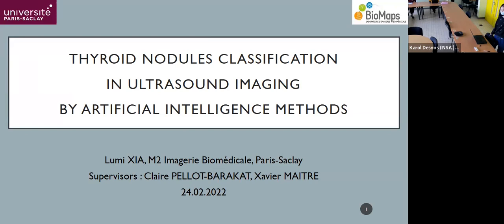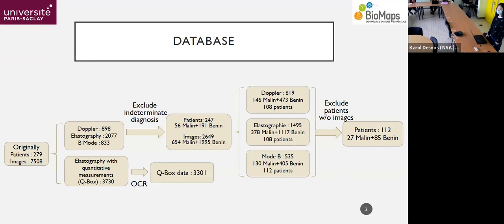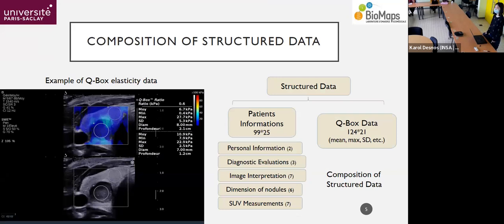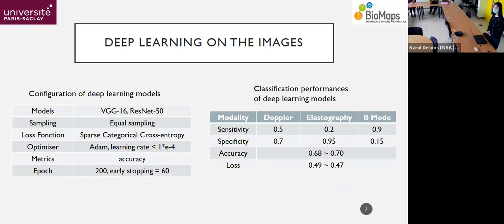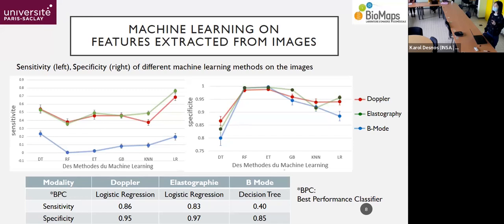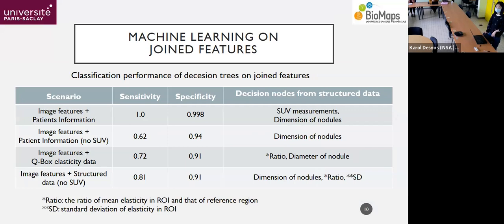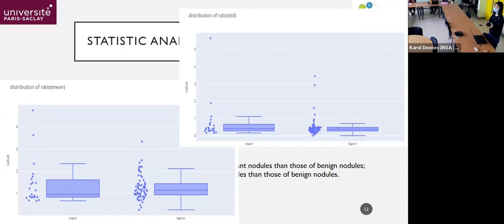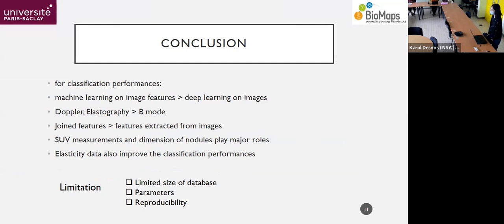Vaader Seminar: Thyroid nodules classification in ultrasound imaging using AI methods - L. Xia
Vaader Seminar: "Thyroid nodules classification in ultrasound imaging using artificial intelligence methods" by Lumi Xia (Vaader- IETR - Work done during an internship in M2 Imagerie Biomédicale Paris-Saclay)

Outline:
0:00 - Intro
3:03 - Database
4:51 - Examples of ultrasound images
6:08 - Structured data
8:13 - Classification scheme
9:34 - Deep learning on images
11:00 - Machine learning on image features
13:43 - Machine learning on joined features
16:30 - Conclusion
19:10 - Limitation
21:00 - Question: Data augmentation

Abstract:
The precise diagnosis of thyroid nodules remains a tricky problem despite improvements of medical technologies.
With the aim to improve the diagnostic efficiency of thyroid nodules, we explored here the use of artificial intelligence methods to classify thyroid nodules using ultrasound images and related structured data. With a database including exams of about 100 patients, imaged with 3 ultrasound modalities (B-Mode, Doppler, Elastography) as well as structured data (personal information, dimensions of nodules, elasticity measurements, SUV measurements etc), we established an artificial intelligence scheme for classifying the nodules. We measured the importance of different modality images in the classification and found that SUV measurements and dimension of nodules are the most influential factors among the structured data. In general, Doppler images and Elastography images showed a better classification performance than B-Mode images. Elasticity shows a correlation with the malignancy of thyroid nodules from both mathematical study and our classification scheme.